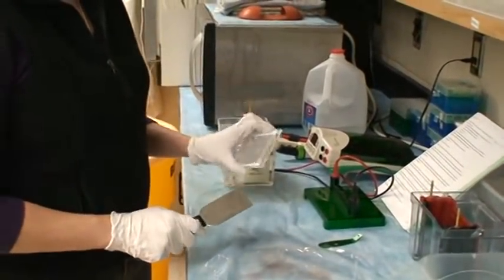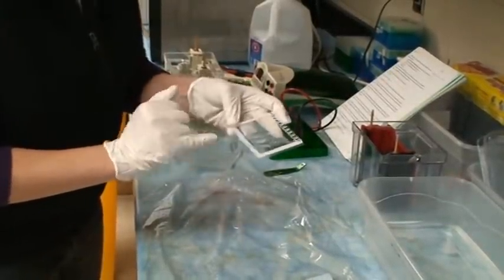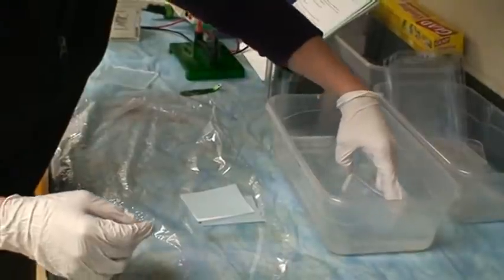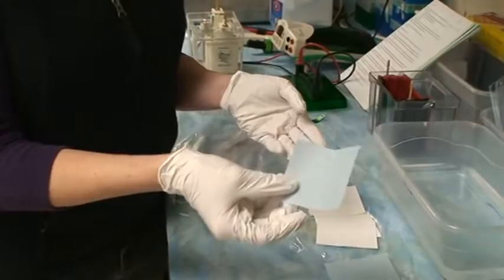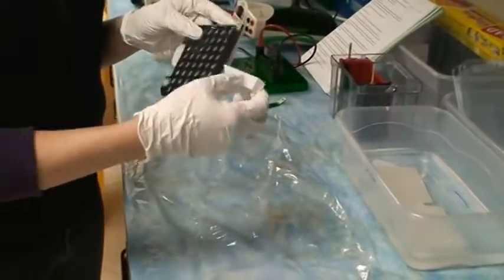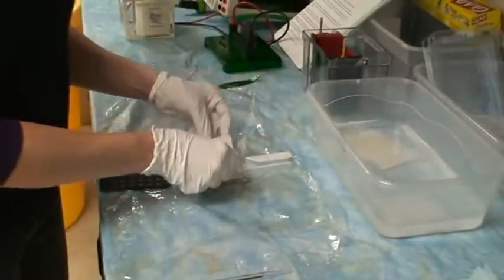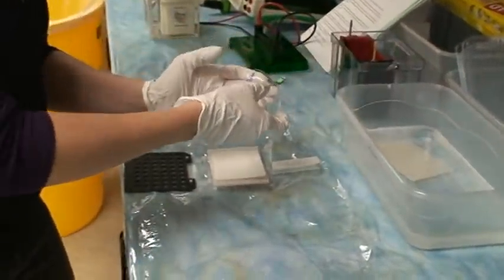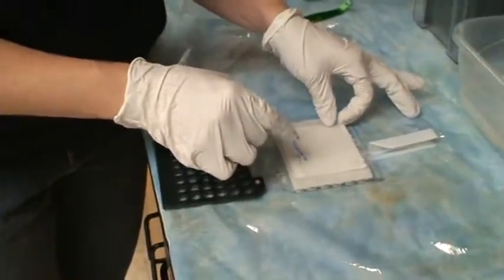Western Transfer- Part 2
This is the second of 5 short pre-lab videos for BIOL 315 Lab #8- Western Blot